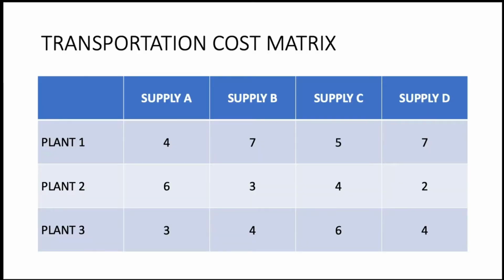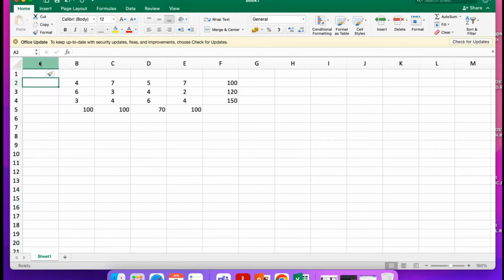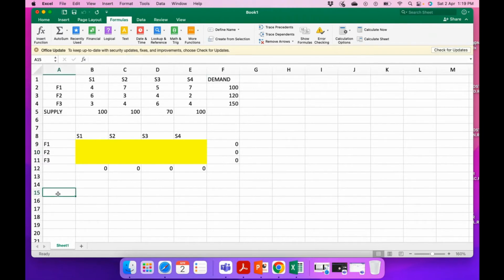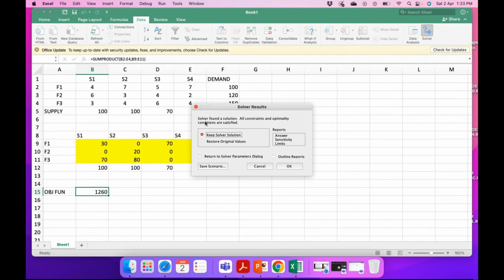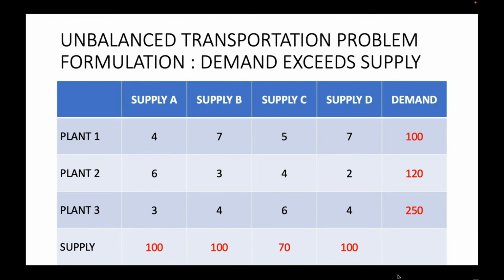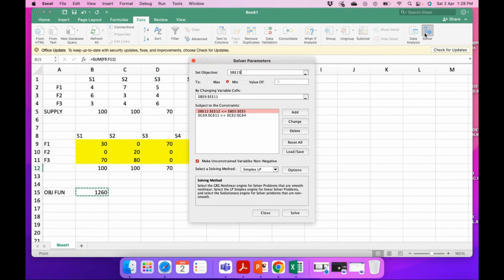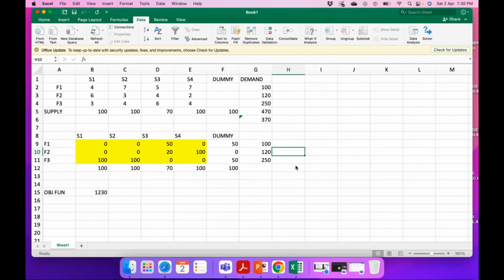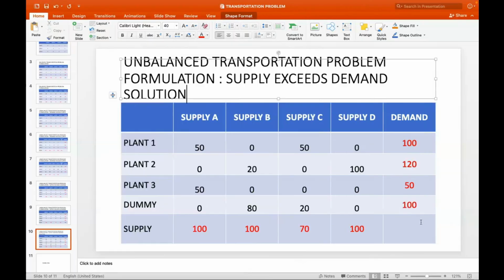LINEAR OPTIMIZATION- LINEAR PROGRAMING- TRANSPORTATION PROBLEM- M S EXCEL SOLVER-